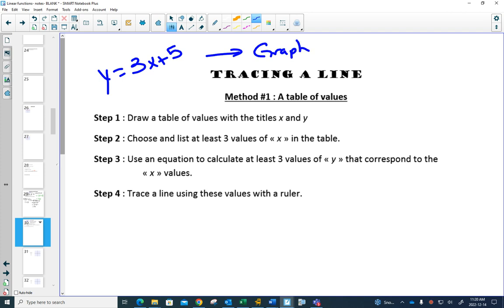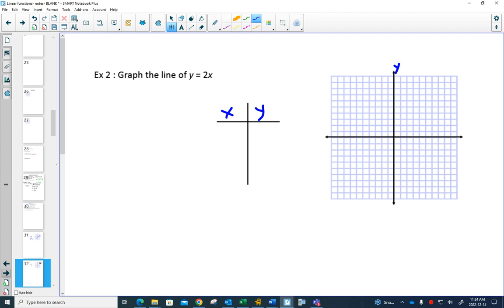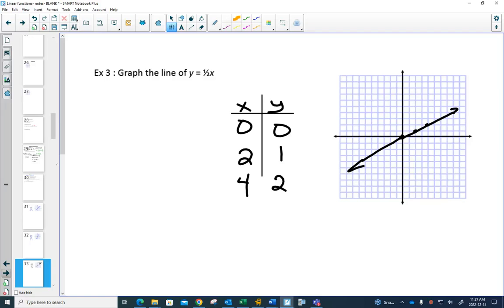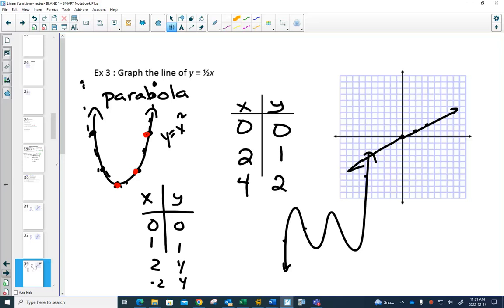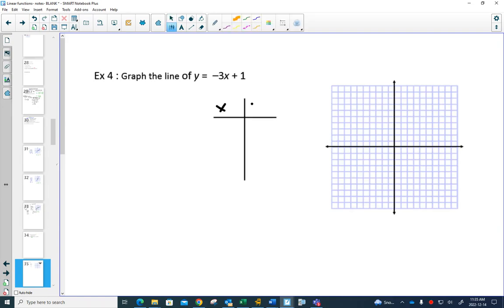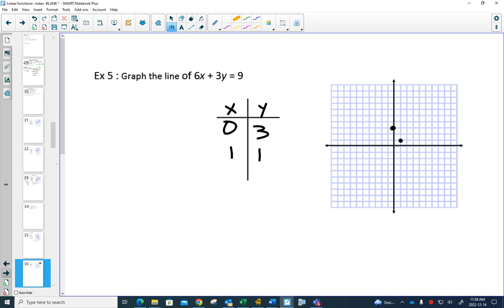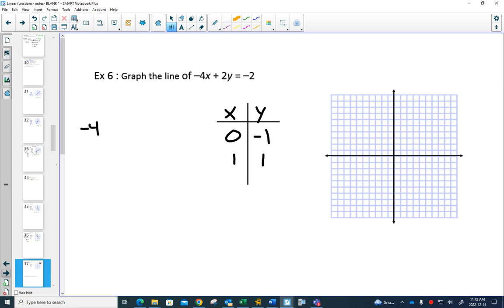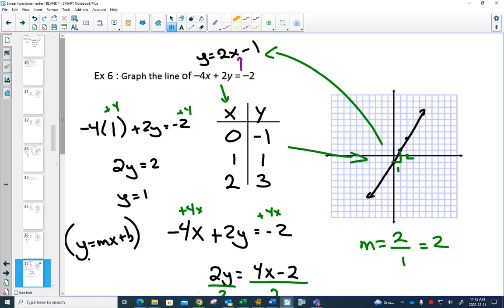20SPA Graphing Lines with Table of Values